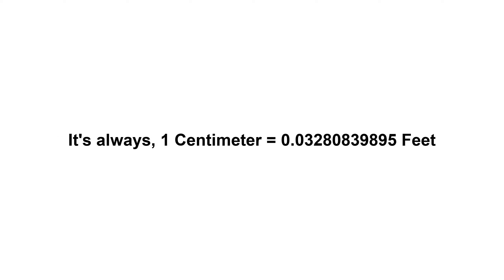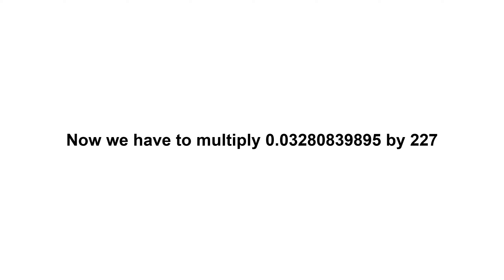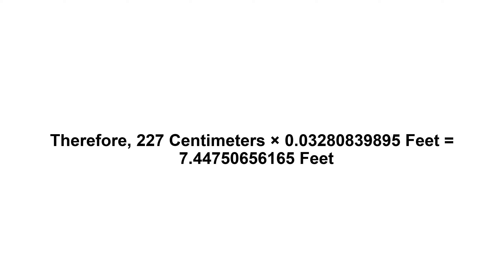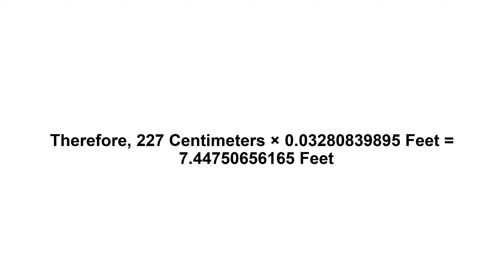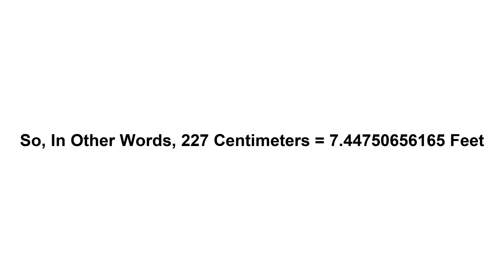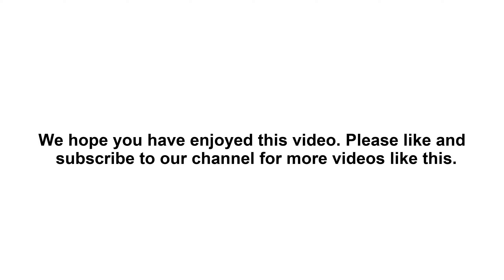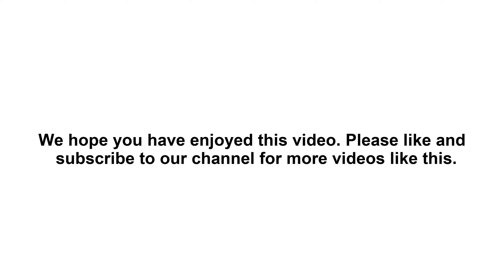227 cm in feet? How to Convert 227 Centimeters(cm) in Feet?